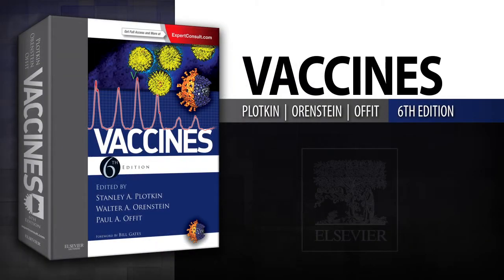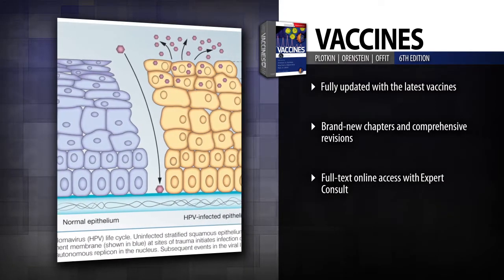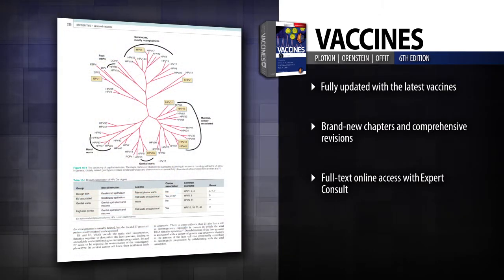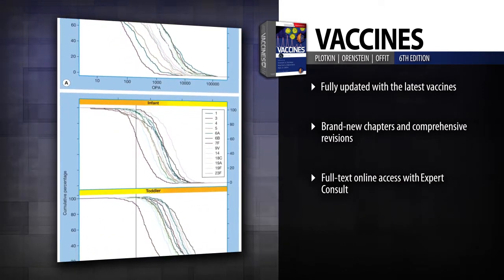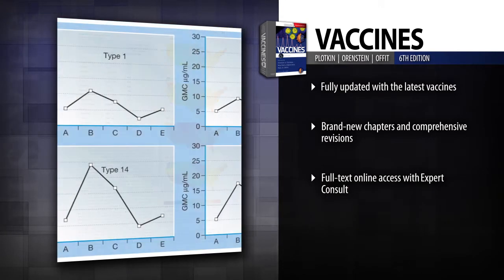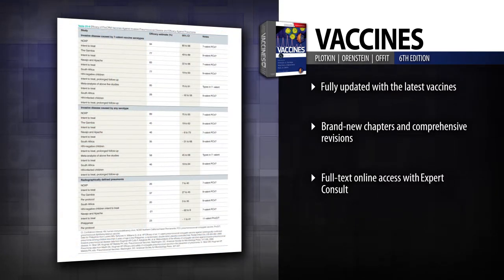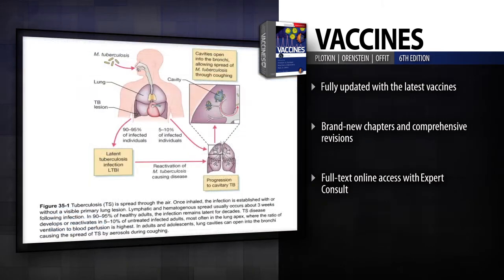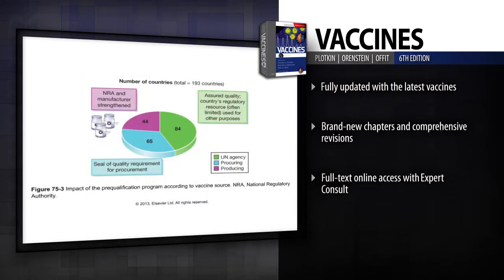Vaccines, 6th Edition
Watch a preview of "Vaccines, 6th Edition" by Dr. Stanley Plotkin, Dr. Walter Orenstein, and Dr. Paul A. Offit. To learn more about this title, please